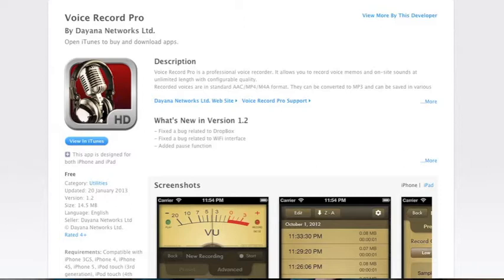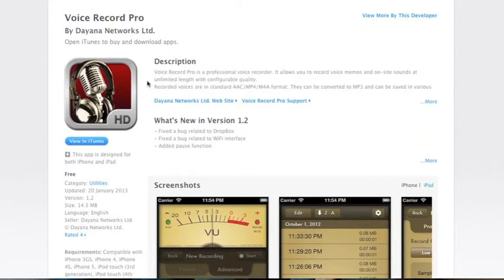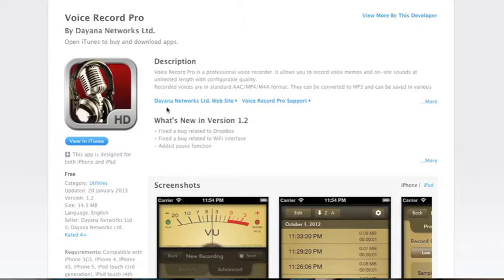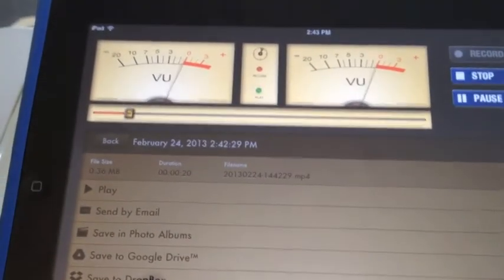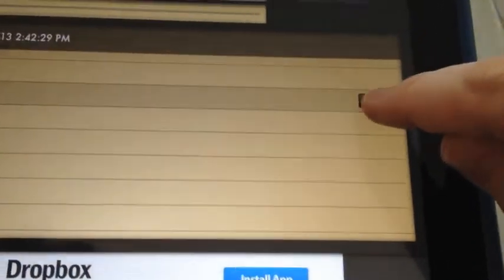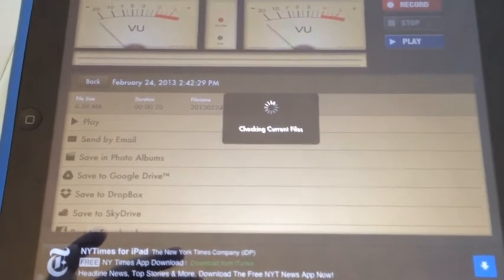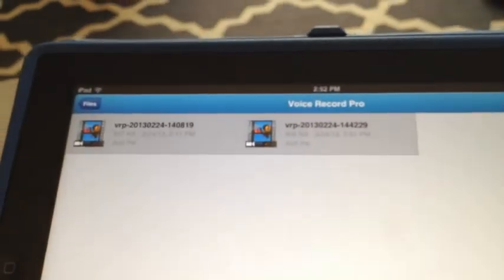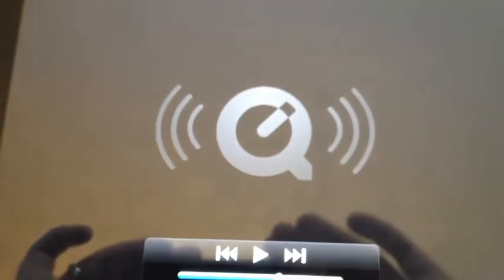Using Voice Record Pro and uploading it to SkyDrive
This is a quick tutorial on using "Voice Record Pro" and updating it to SkyDrive